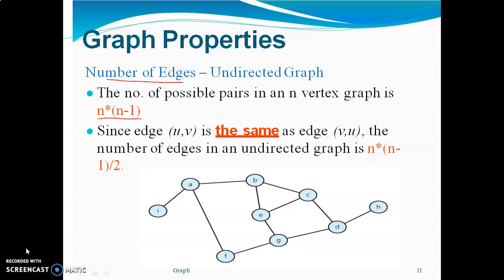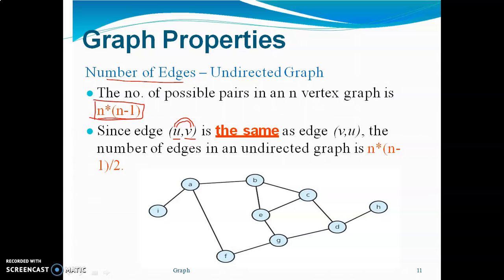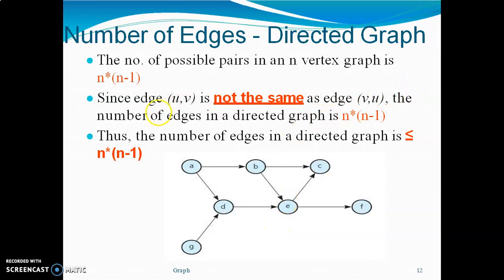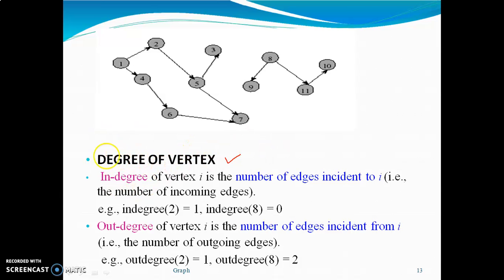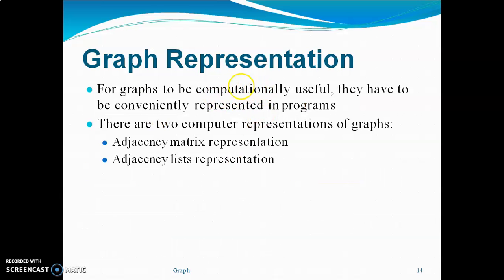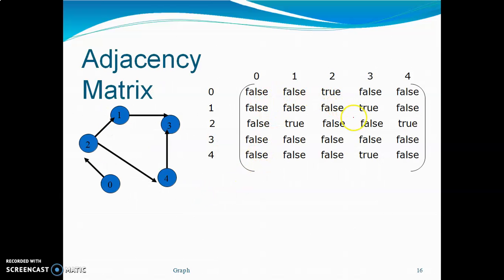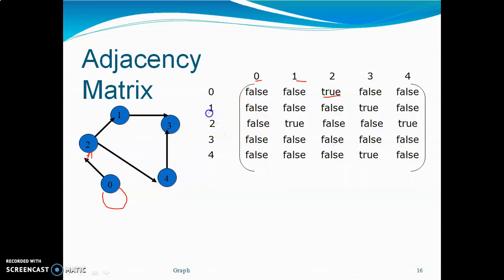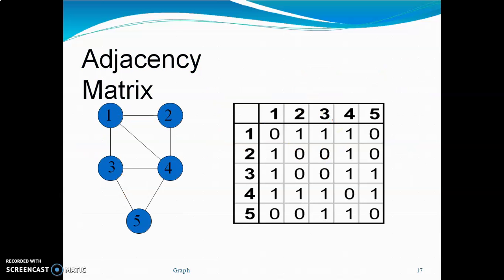Data structures 22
graph properties